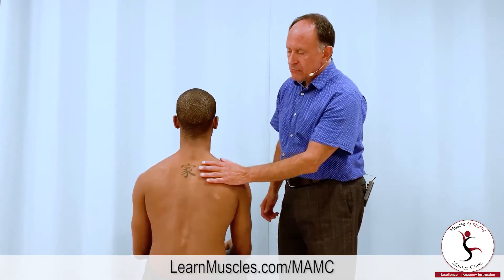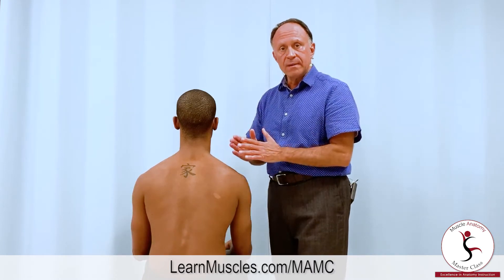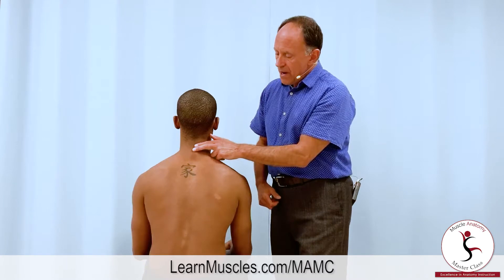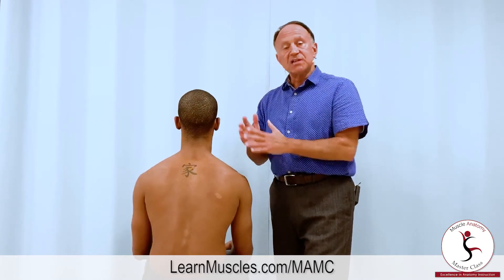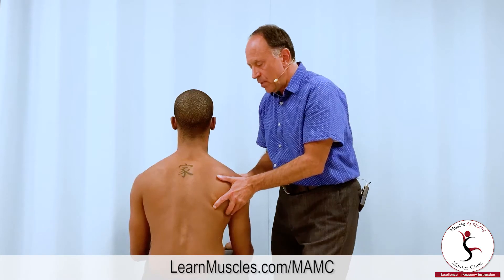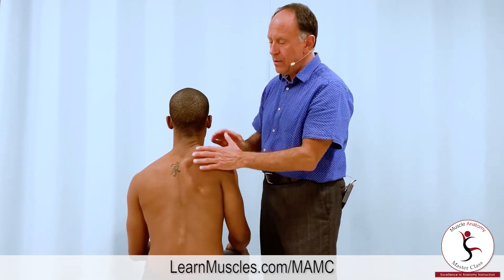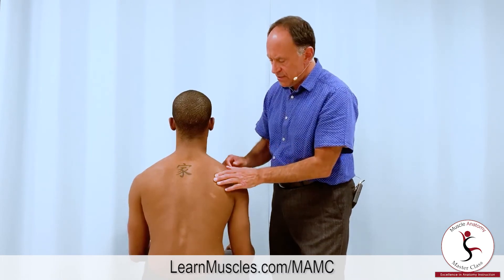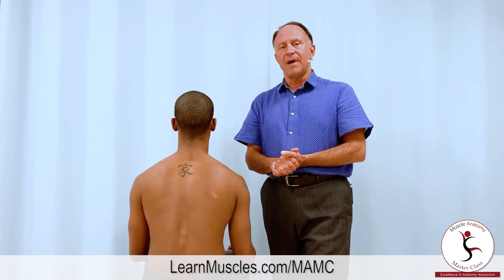Muscle Anatomy Master Class Rhomboids Muscle Actions